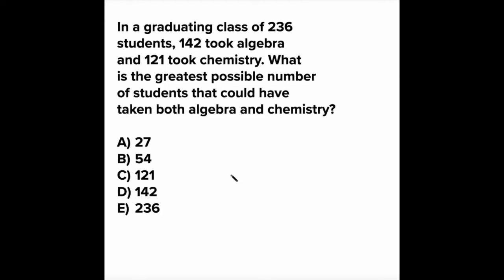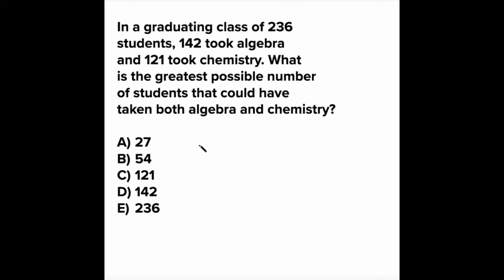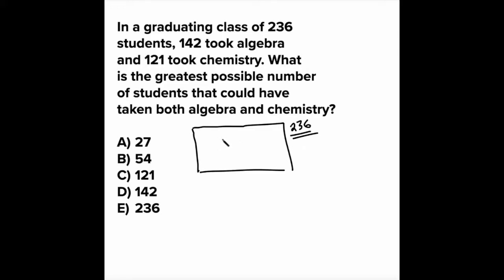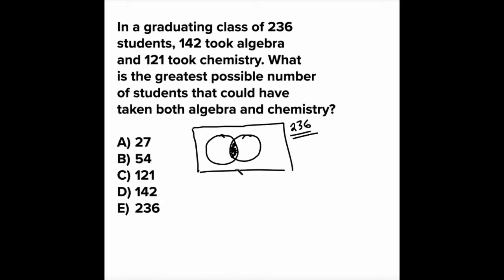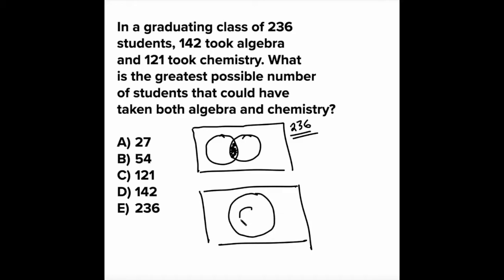Venn Diagram Question!